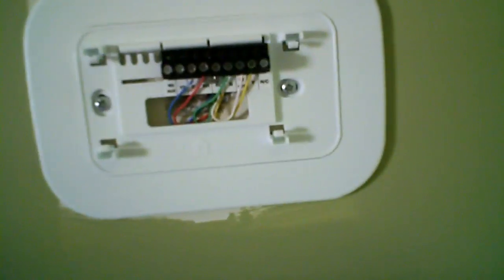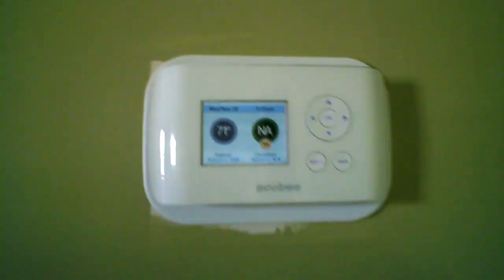Ecobee Smart SI Installation - How to help with power extender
I hope this helps someone out there. My HVAC has the standard 4 wire thermostat, so when I went to install the Ecobee Smart SI with the extra power extender kit, I was confused about how to do it. As it happens, I had the extra wire I needed already located at the thermostat ( tucked away unused) so I didn't need the extra kit.  I still try to show what I learned and should help you install it with or without the extra kit.

This is not a professional video, I know that.  I just hope it helps someone.